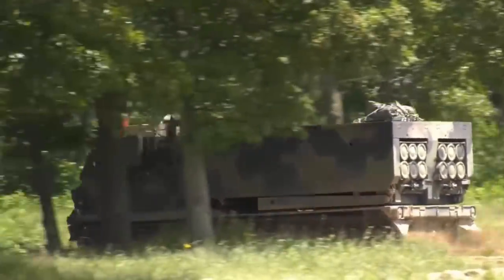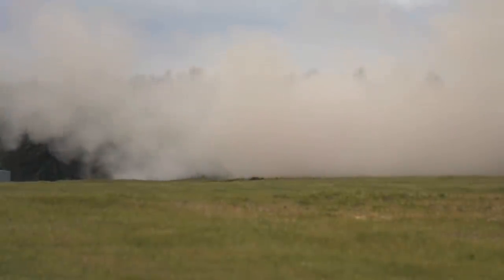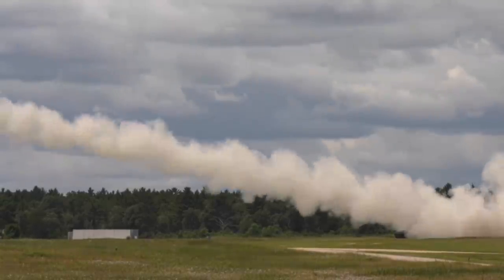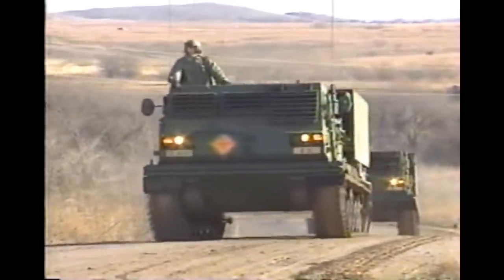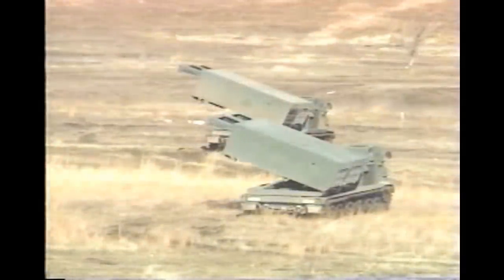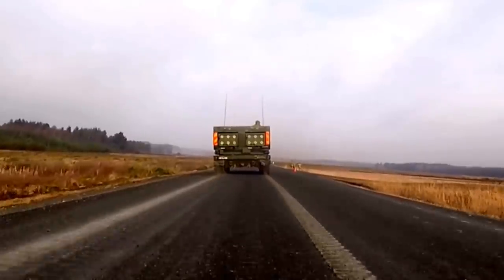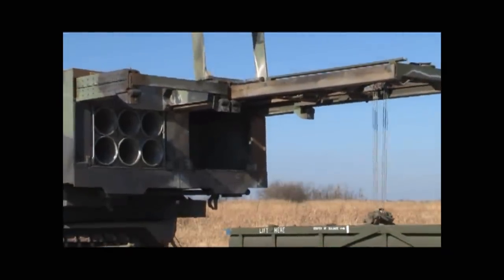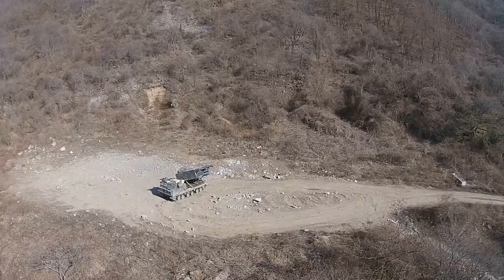M270 MLRS (Multiple Launch Rocket System) | ROCKET ARTILLERY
The M270 Multiple Launch Rocket System (M270 MLRS) is an armored, self-propelled, multiple rocket launcher; a type of rocket artillery.

The Multiple Launch Rocket System (MLRS) provides the Army an all-weather, indirect, area fire weapon system to strike counterfire, air defense, armored formations, and other high-payoff targets at all depths of the tactical battlefield. Primary missions of MLRS include the suppression, neutralization and destruction of threat fire support and forward area air defense targets.
The Multiple Launch Rocket System (MLRS) is a highly mobile, automatic system that fires surface-to-surface rockets and missiles from the M270 platform. From inside the cab, the crew of three can fire up to 12 MLRS rockets or two Army Tactical Missile System (ATACMS).

-857 fielded in the U.S.
-Fielding in 14 countries
-Upgraded in early 1990s to fire Army Tactical Missile System -ATACMS)
-Missions completed with crew of three and automated Fire Control System
-More than 10,000 rockets and 32 ATACMS fired in combat during Desert Storm